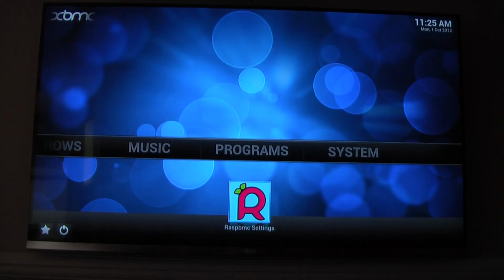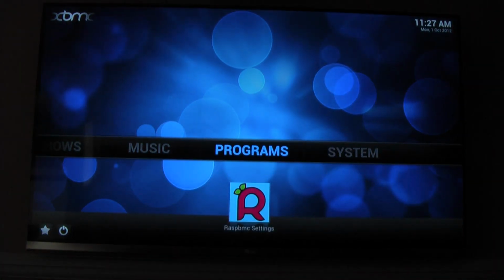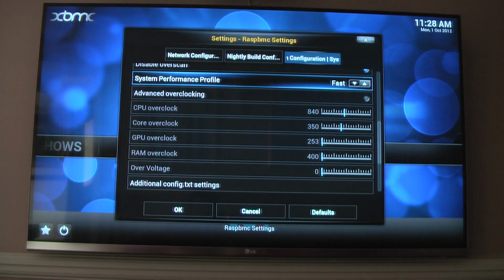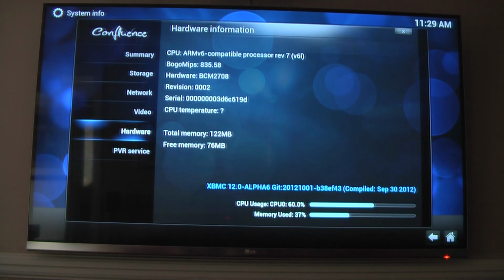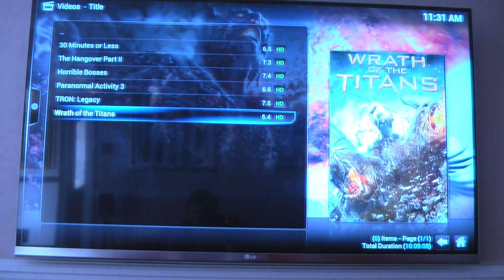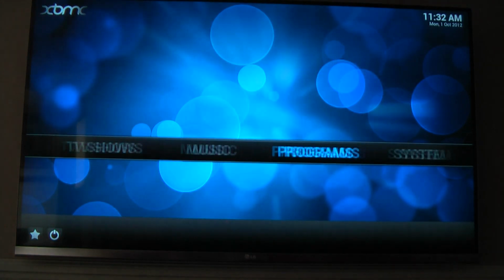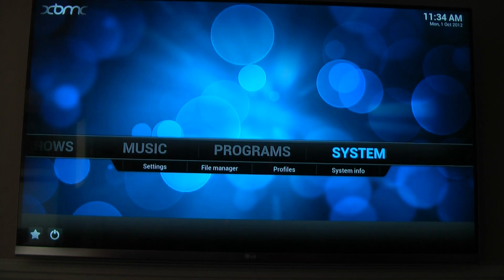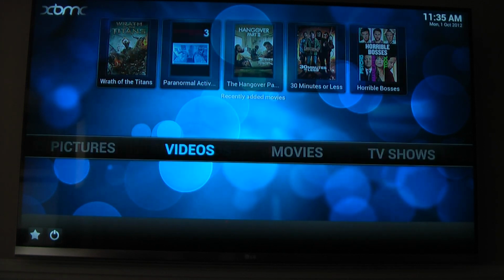Raspbmc RC5 Review!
Taking a look at the newly released RC5 build  of Raspbmc for the Raspberry Pi...

This is  Booting from SD, then running from a normal USB stick i had lying around :-)